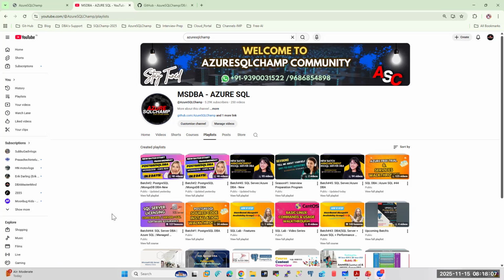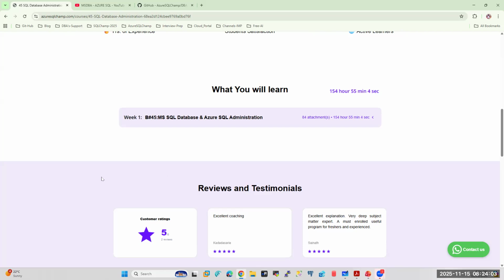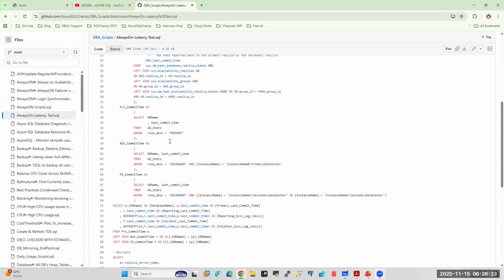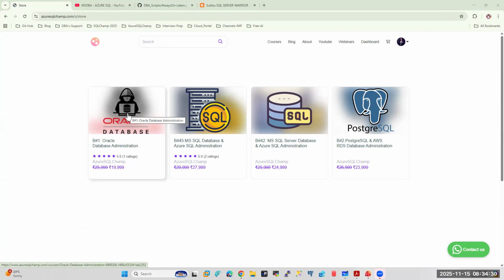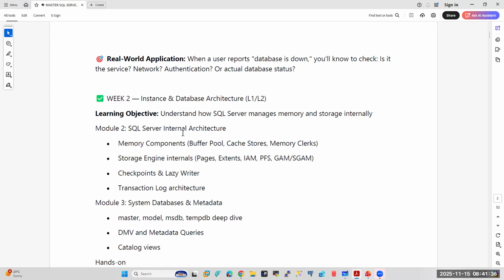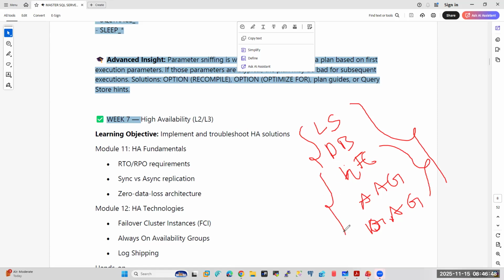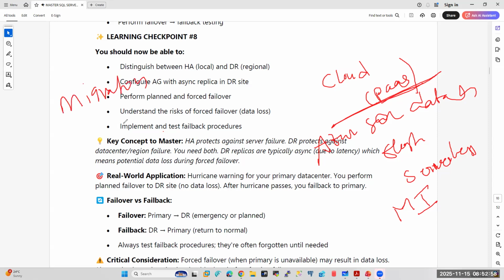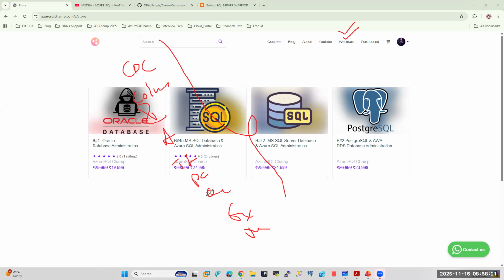🔥 Start Your DBA Journey Today! Master SQL Server from Zero and Transform into a Job-Ready DBA ✨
Beginners | IT Professionals | Developers | Career Switchers
No prior SQL Server experience required!

✅ 180+ Hours of SQL Server Videos
✅ Real-World Tasks & Projects
✅ Notes, PDFs, & Assignments
✅ Access to Private Community

👨‍🎓 Ideal For:

→ Beginners aspiring to enter IT
→ Working professionals looking to upskill
→ Developers transitioning into Database Administration

📌 Why Join?

This training is designed to take you from Zero to Hero, ensuring you gain the confidence and skills needed to crack DBA interviews and excel in real-world environments.

Remember, your time is a precious asset – let's make every second count.